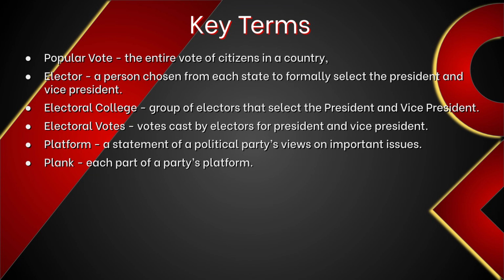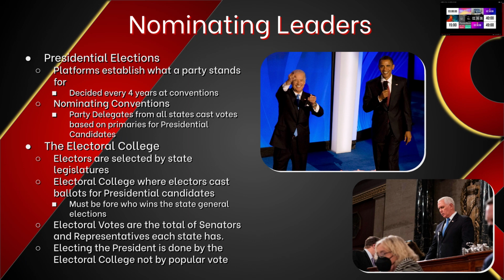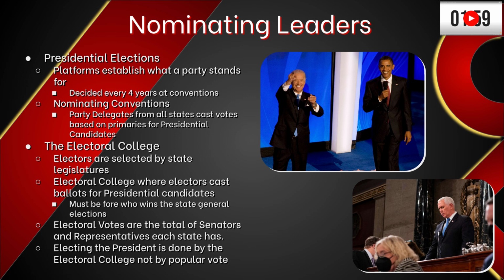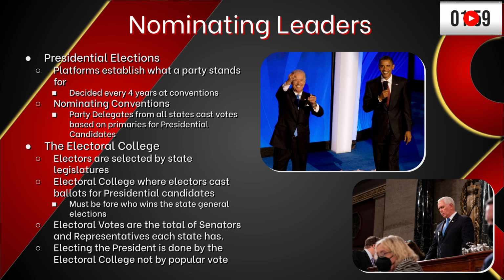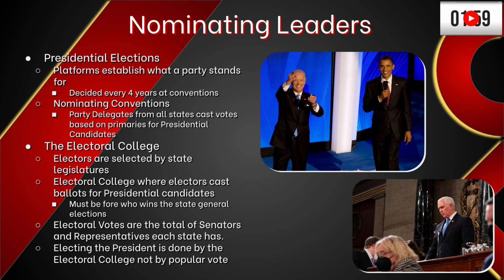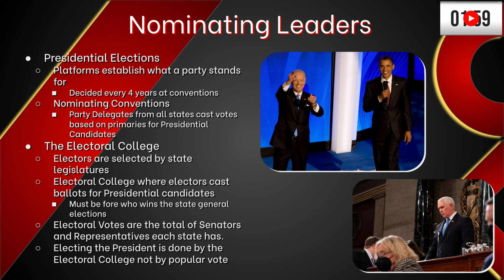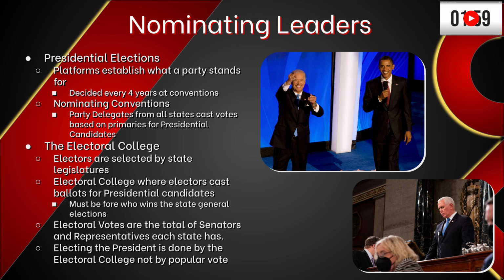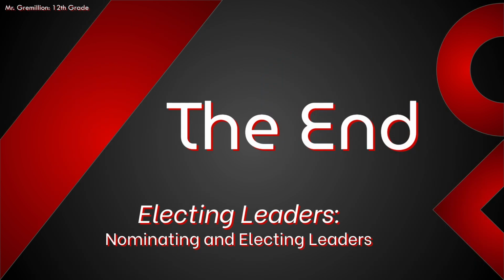2 Nominating and Electing Leaders Mini Lecture